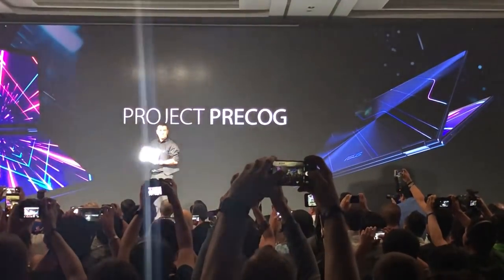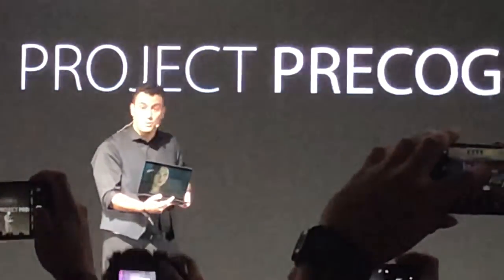Asus Project Precog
asus precoq İşte geleceğin dizüstü sistemi. Konsept aşamasında ve 2019 da piyasada olması düşünülüyor. Asus Project Precog